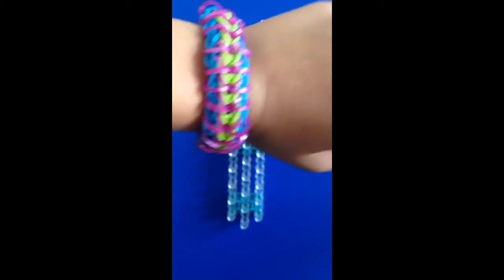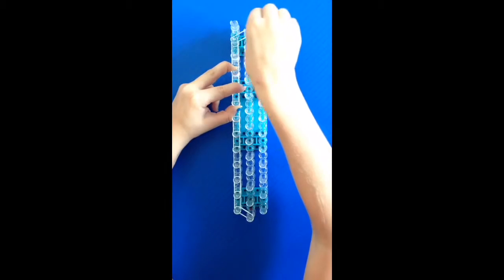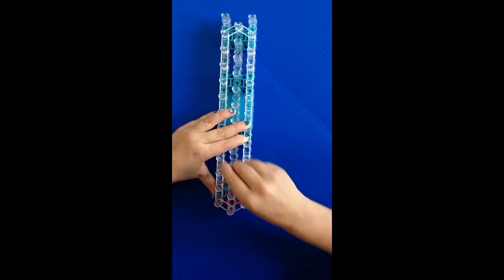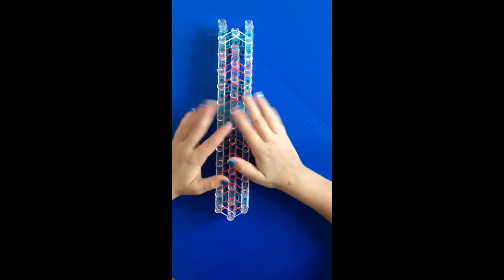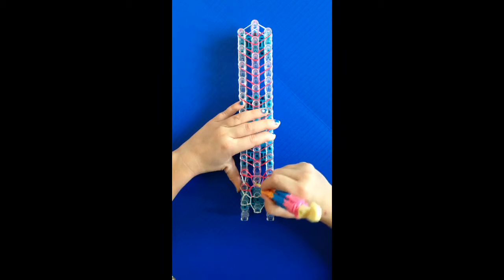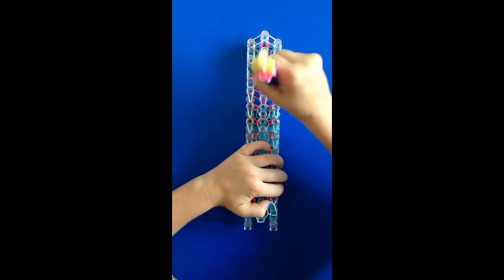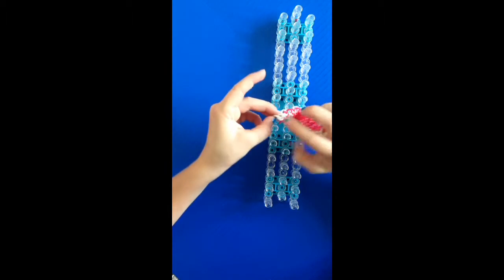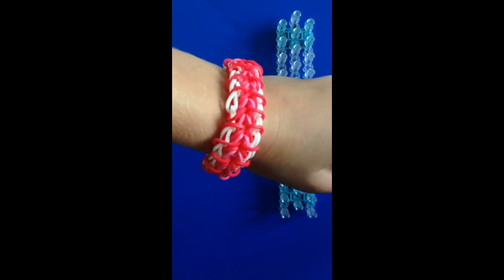Awesome Rainbow Loom ZIPPY CHAIN!!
Hope this helps you! Have fun!